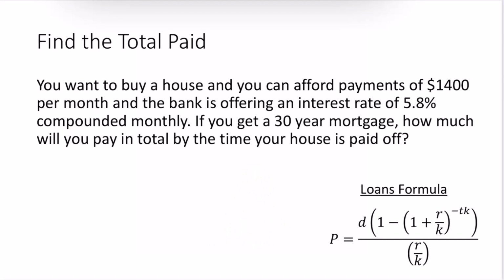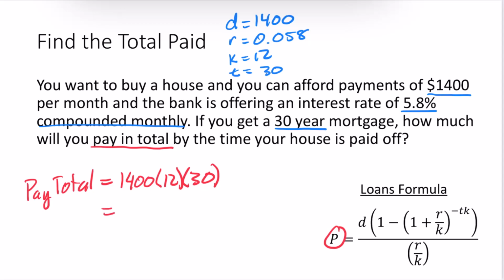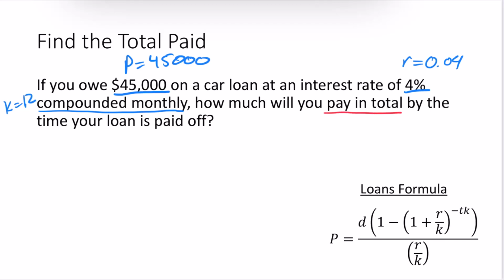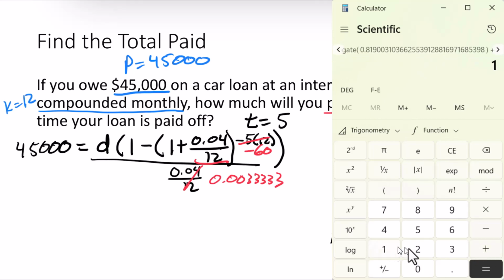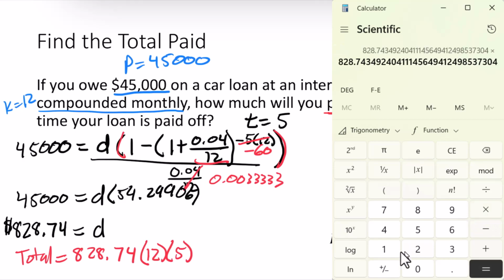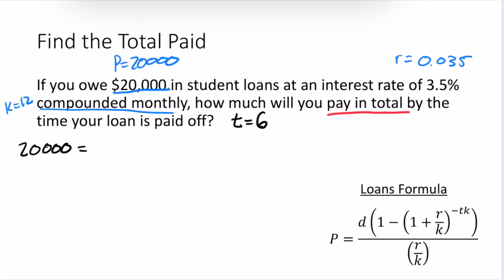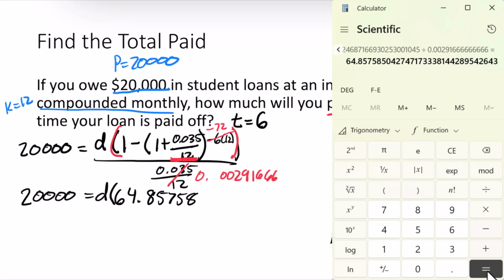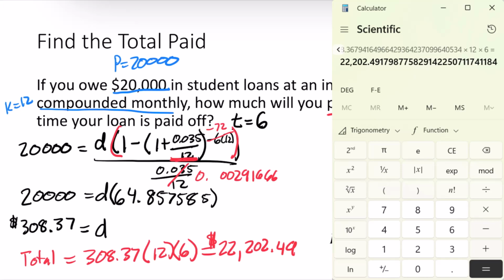Math 1030 Unit 2 - Find the Total Paid (Loans)